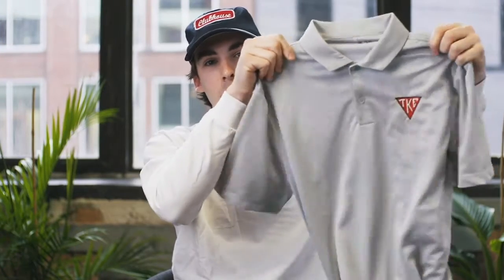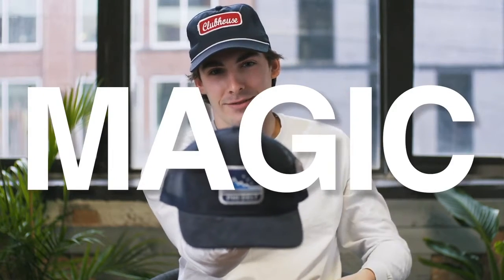Different Types of Decoration for Custom Apparel + Promo Products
Wanna learn about our bread and butter, amongst other things?  🧈

Adam shares all of the various types decoration we can do for custom apparel and promotion products to bring your design to life✨

Subscribe to the Campus Ink channel for tips for your screen printing business, product features and design hacks -  as well as customer and student designer interviews highlighting some of our favorite orders.